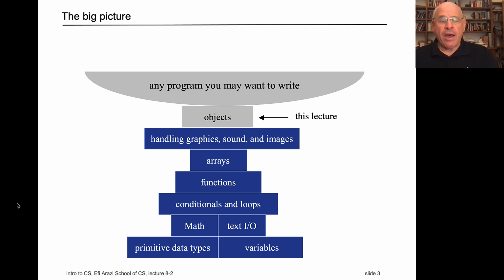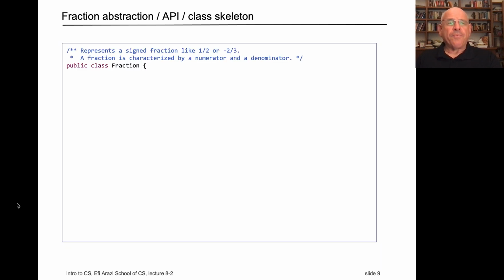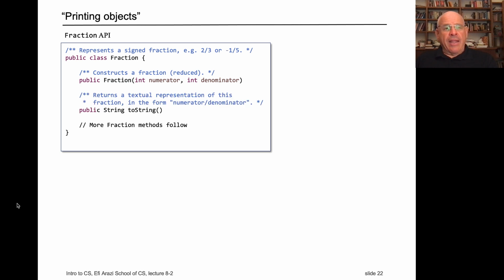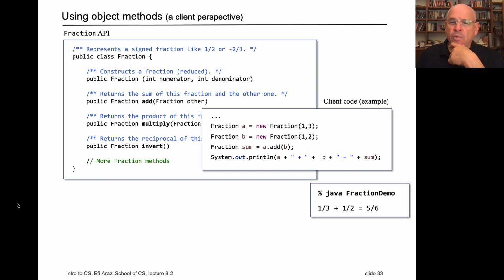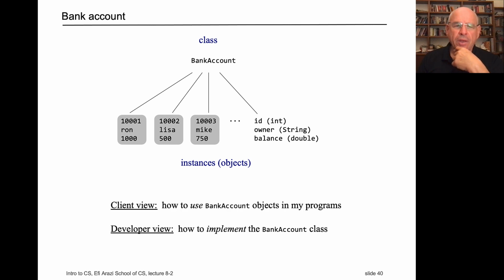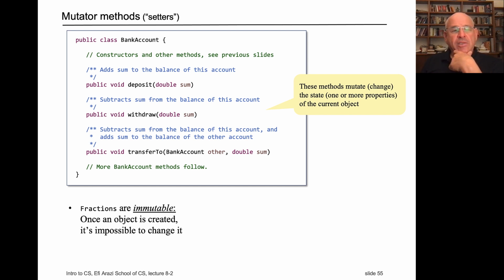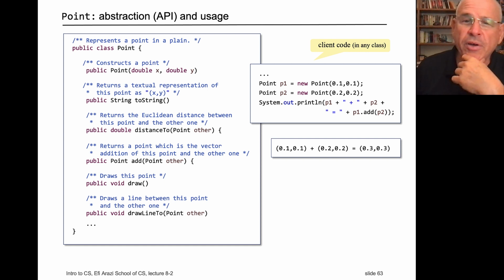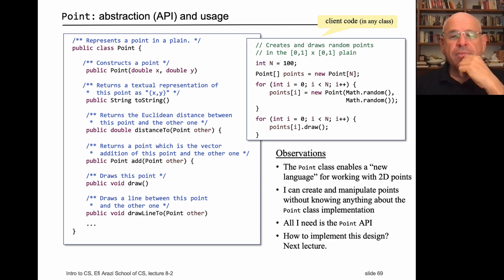lecture 8 2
Lecture 8-1 in my Intro to CS course (Object Oriented Programming I)